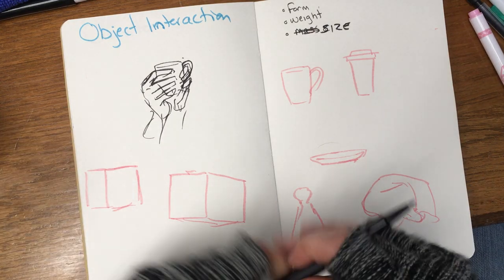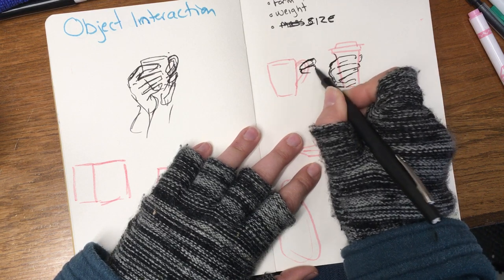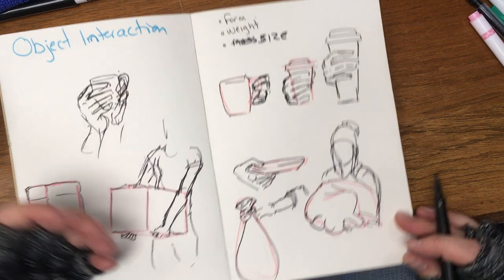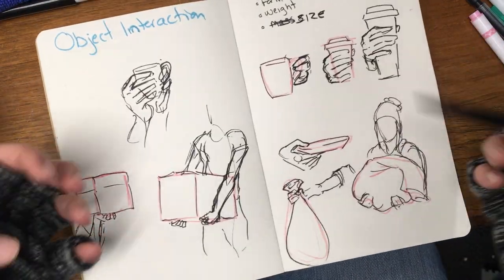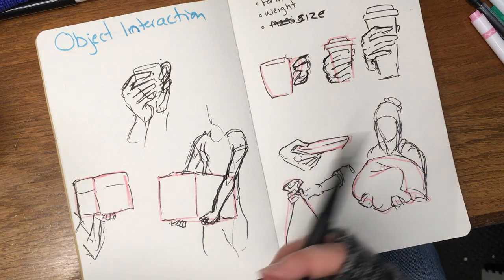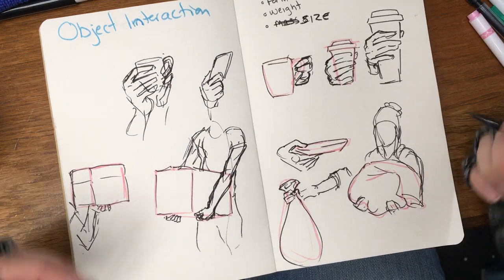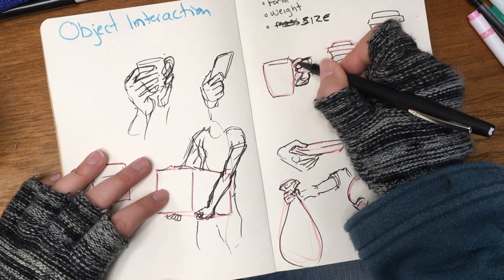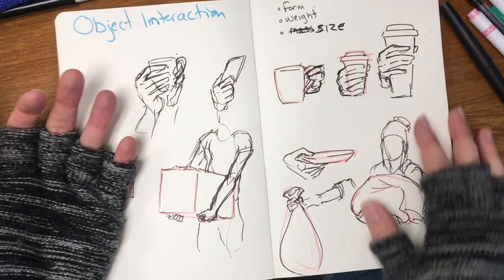Drawing object interaction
Drawing object interaction with your characters
What to remember and think about when you draw your characters.

This video was taken before I had my breakdown
It also took like 6 takes to get it completed. Ugh